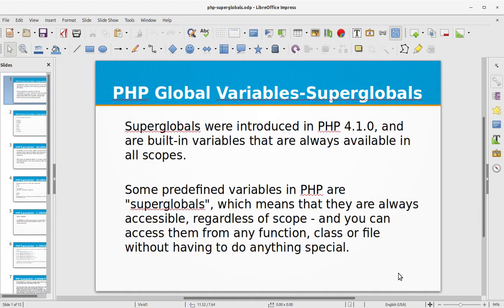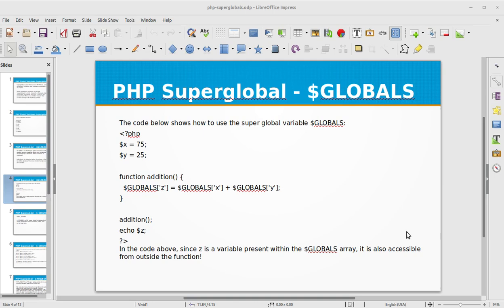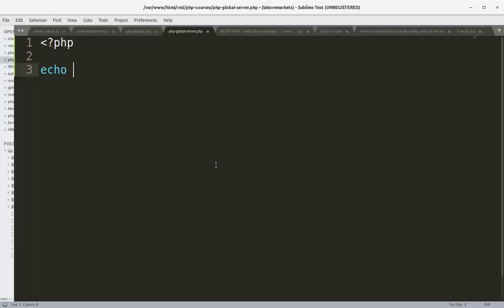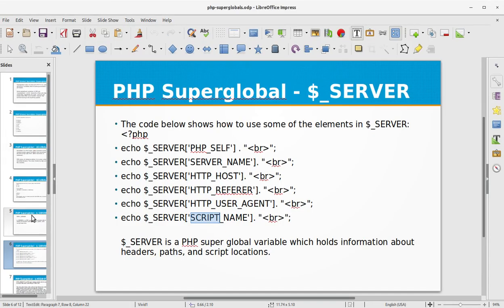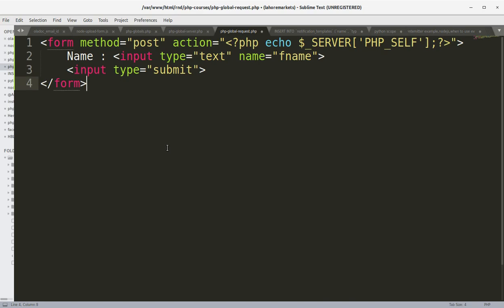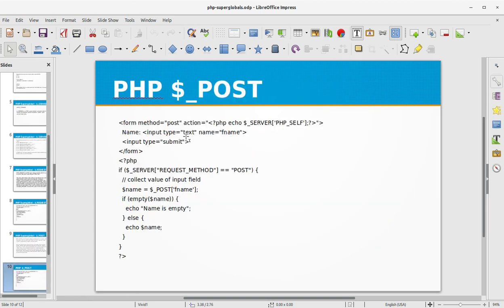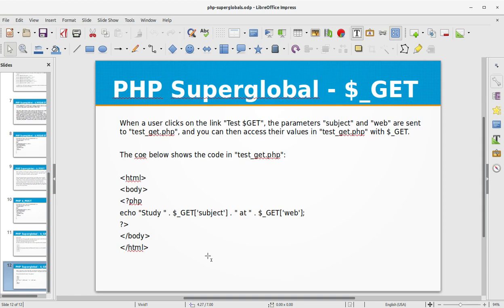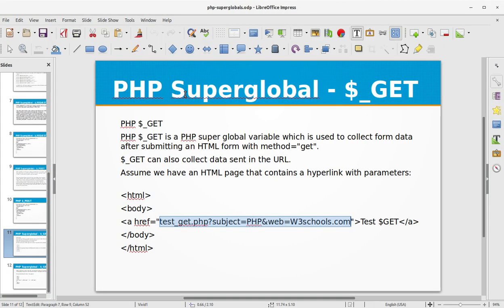How to use superglobals in PHP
In this video training, you'll learn how to use superglobals in PHP. Superglobals were introduced in PHP 4.1.0, and are built-in variables that are always available in all scopes.
Some predefined variables in PHP are "superglobals", which means that they are always accessible, regardless of scope - and you can access them from any function, class or file without having to do anything special.
The PHP superglobal variables are:
$GLOBALS
$_SERVER
$_REQUEST
$_POST
$_GET
$_FILES
$_ENV
$_COOKIE
$_SESSION